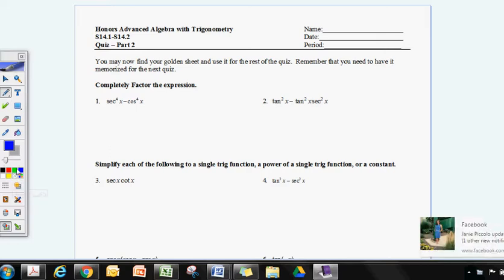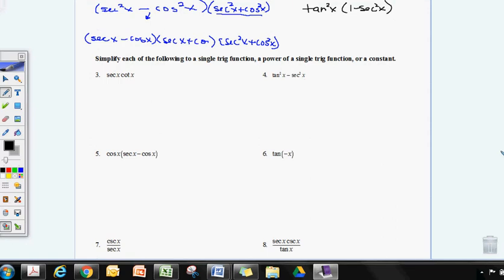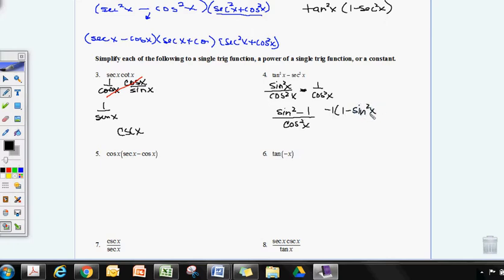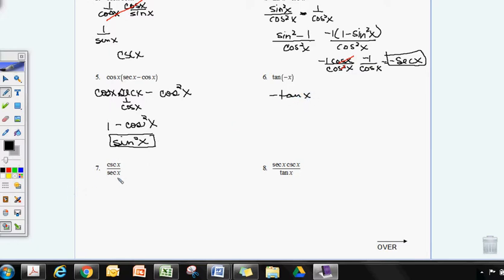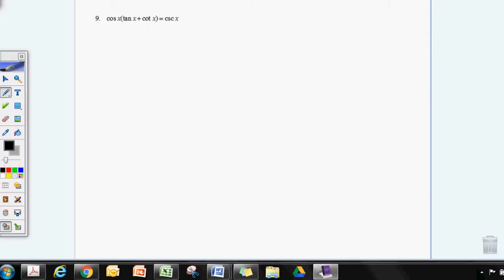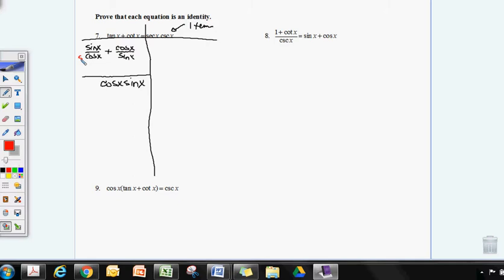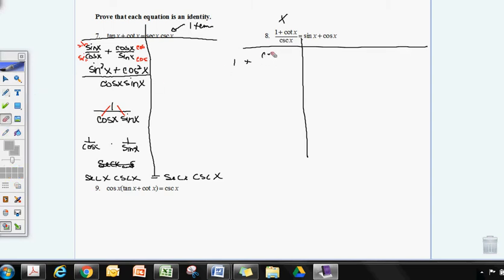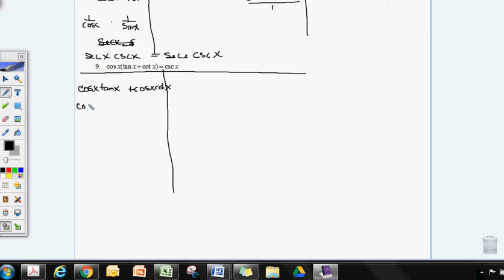14 1 14 2 quiz key part 2